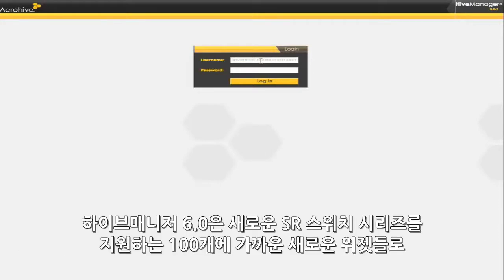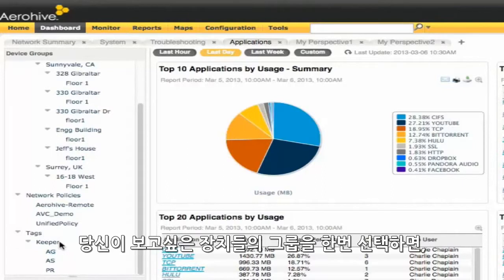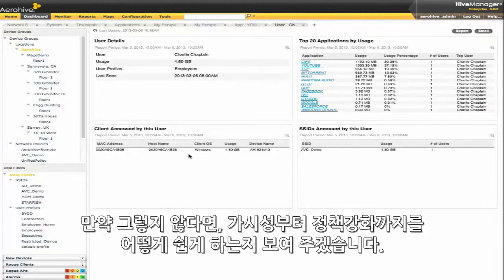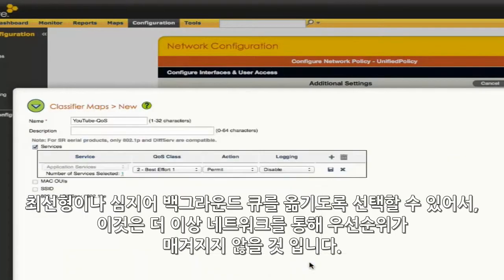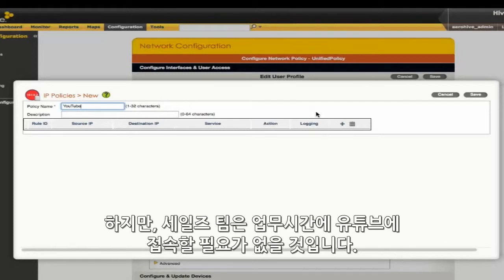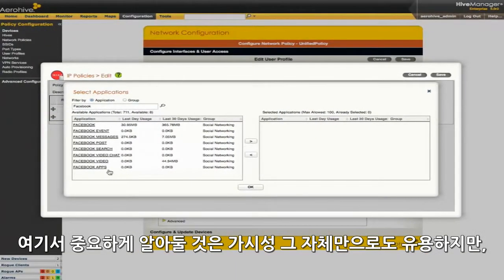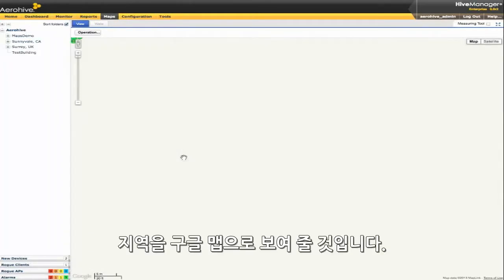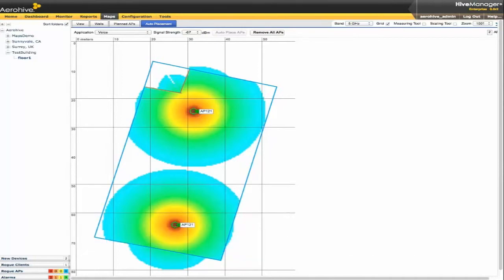HiveManager 6 0 demo (한글자막)